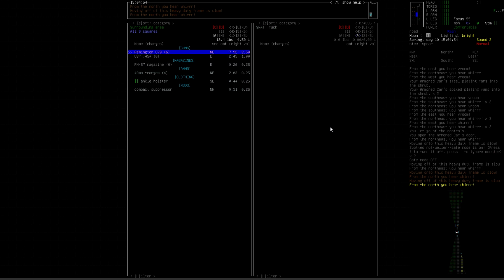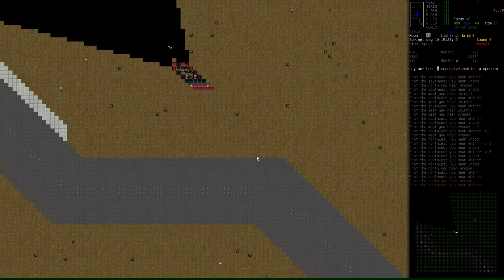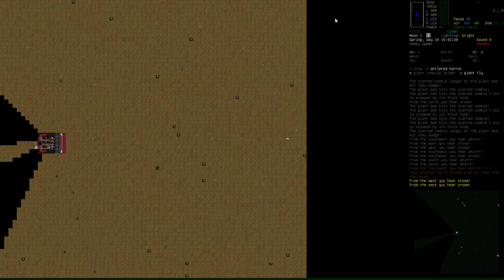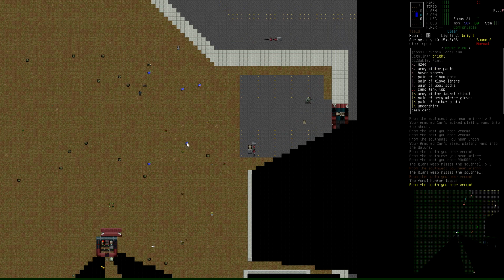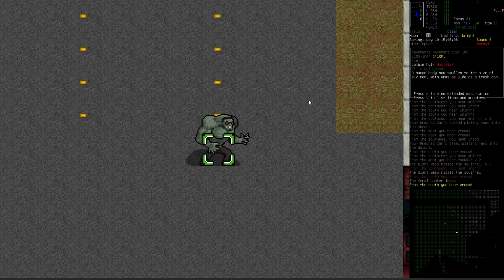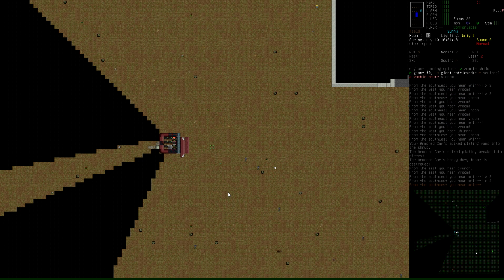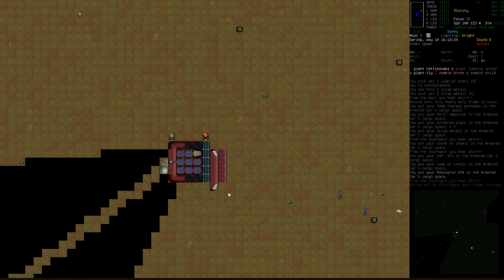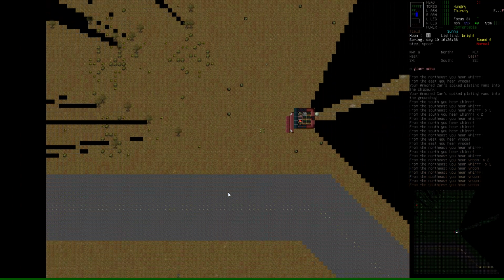Cataclysm DDA - Episode 75 - Plainsville Ahoy!